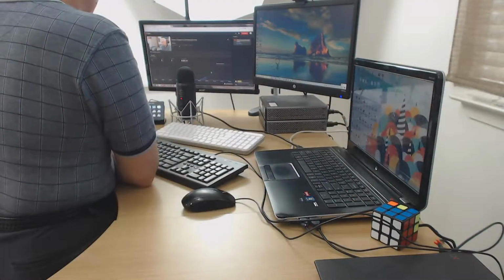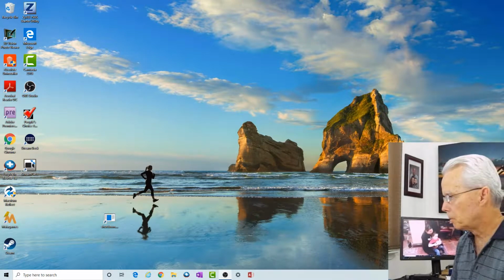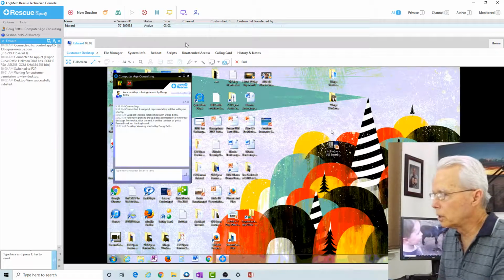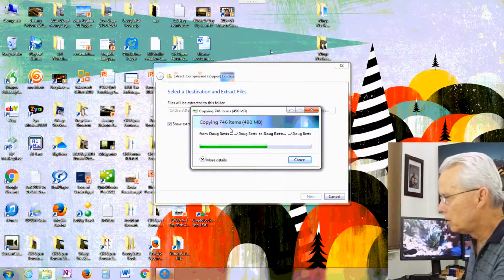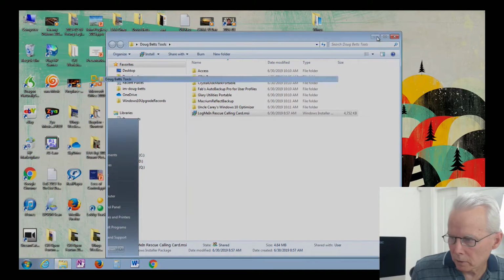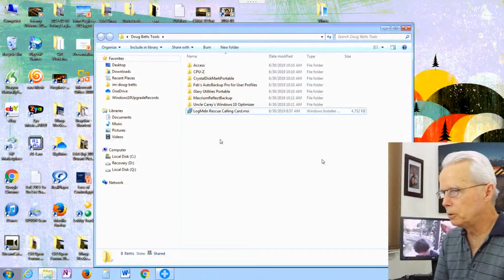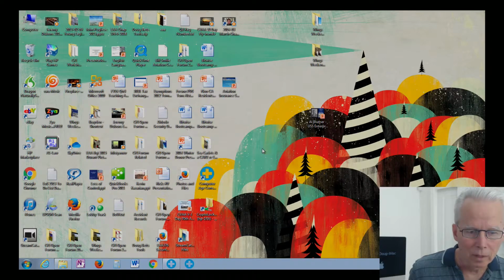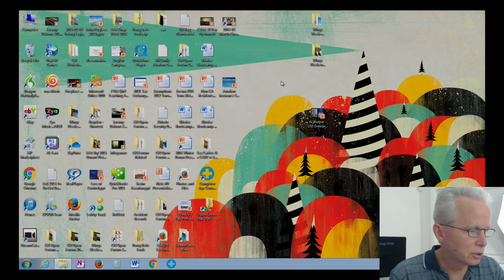Windows 10 Upgrade A to Z (3-Calling Card & Tools)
In this video I upload the LogMeIn Rescue Calling Card and several utilities that will be used for all three of the four phases of the Windows 10 Upgrade procedure.  There have been some equipment and methodology changes since the last video.  I will explain most of those during the course of this video.  The elements covered in this video are not very important for anyone doing the upgrade themselves.  I think most people will find it helpful to view this video but you can skip if you choose to or come back and view later if you like.

I have been full time self employed as a computer consultant since 1992.  This video series and related elements are intended to provide instructions, guidance, advice and assistance to viewers who need to upgrade from Windows 7 or Windows 8.1 to Windows 10.

Windows 7 will no longer be supported by Microsoft after January 14, 2020 which means Windows 7 computers will not receive adequate security updates to keep those computers protected from infections and various other problems.

Although Microsoft officially won't admit it, the upgrade to Windows 10 is still free and they want as many people as possible to take advantage of that.  Unlike when Windows 10 first appeared, most Windows 7 computers will now be able to install the upgrade without complication.

In this video series I intend to provide specific instructions, personal advice and in some cases remote support assistance for installing the upgrade.

I intend to perform the entire video series as live stream sessions.

I hope you benefit from these videos.  You can help me in this pursuit by sharing this video to your social media services.